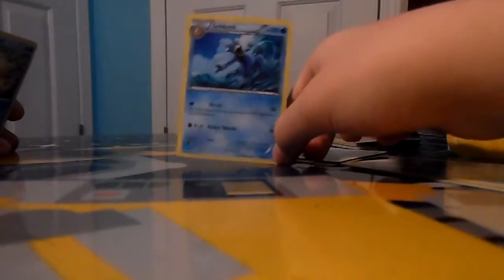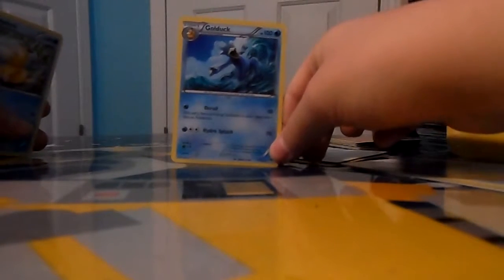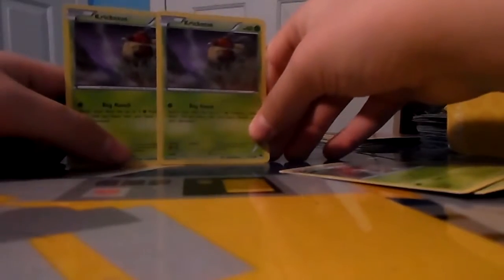Pokemon Cards I Have Not Showed